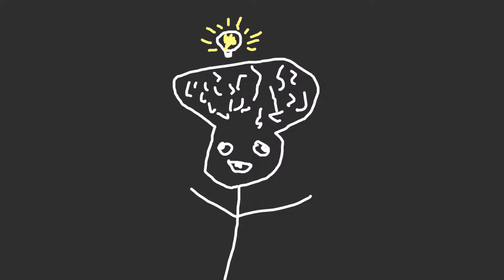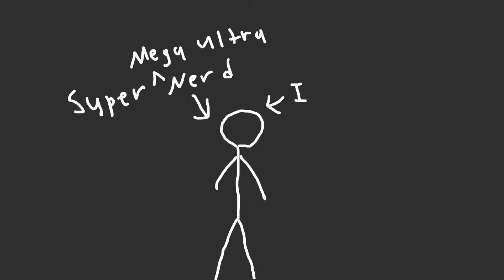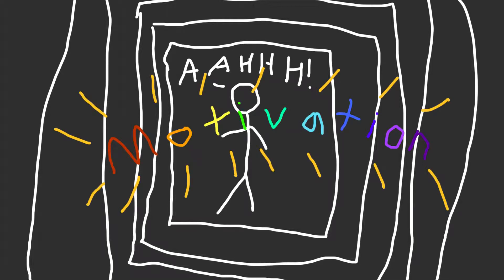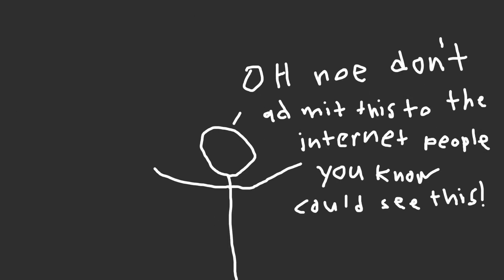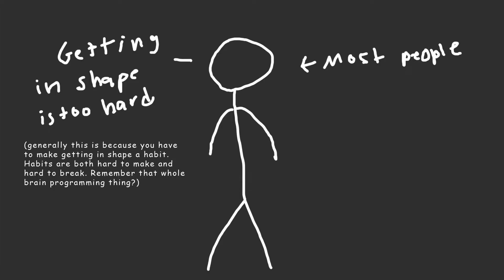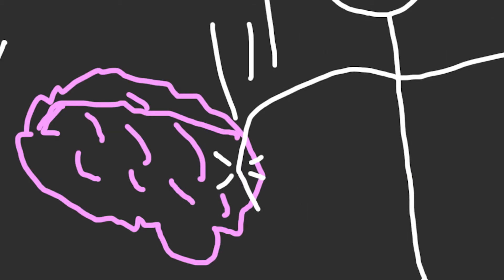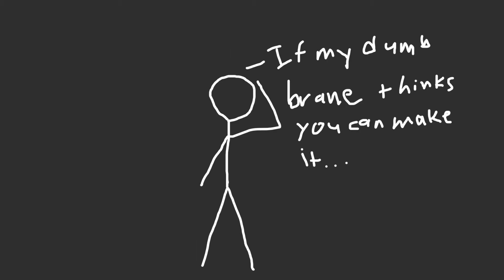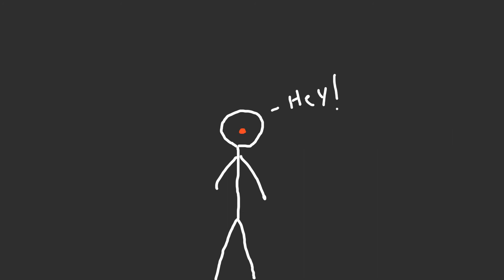Gettin' Motivated BrØther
Well this is gonna be a real feel trip

or bad and cringe

Check out stoicism really worked for me